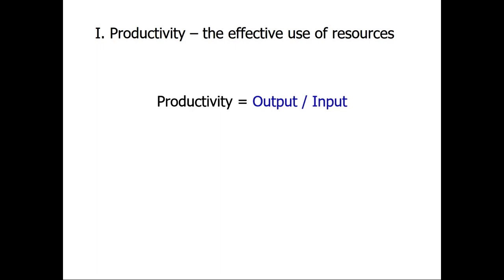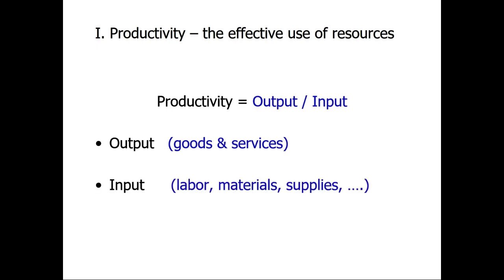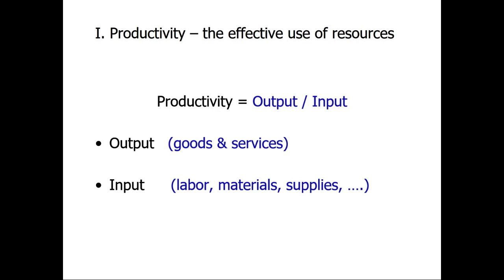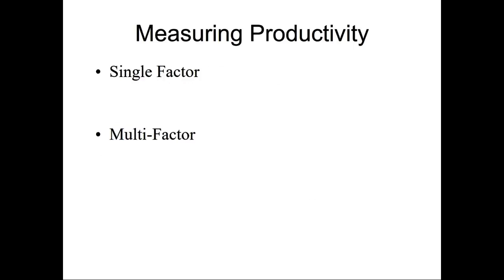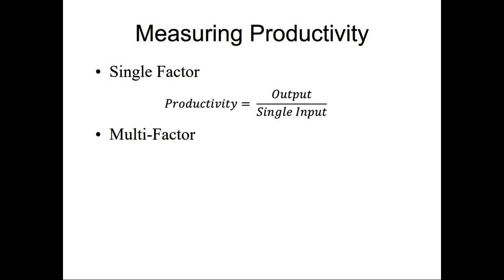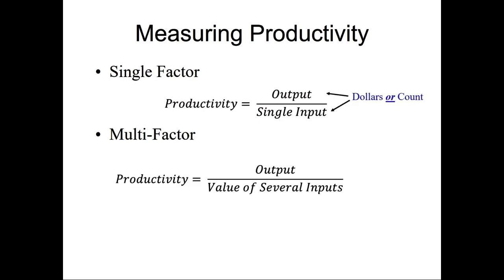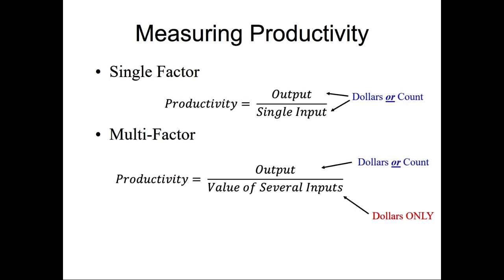Productivity ContentVideo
Professor Porterfield discusses Productivity in an operations management context